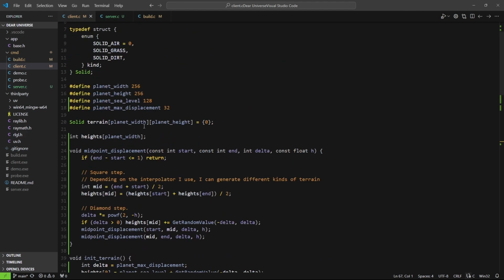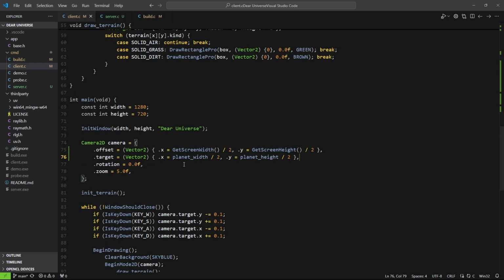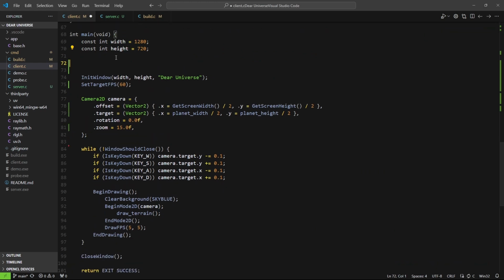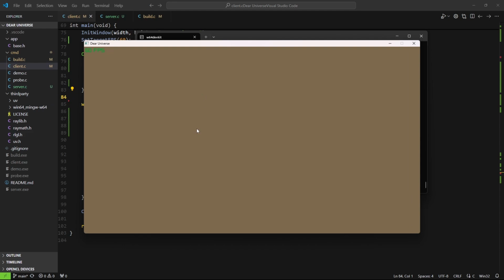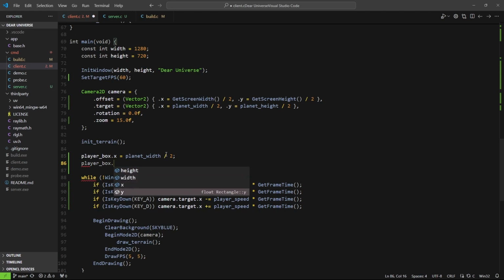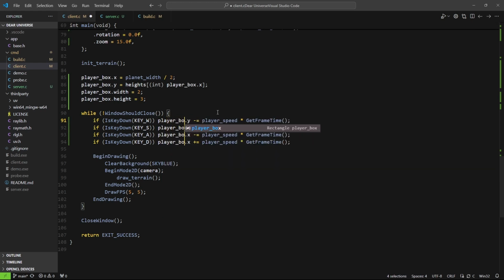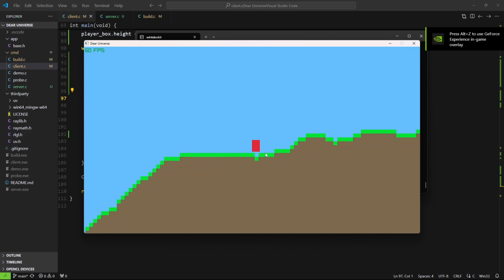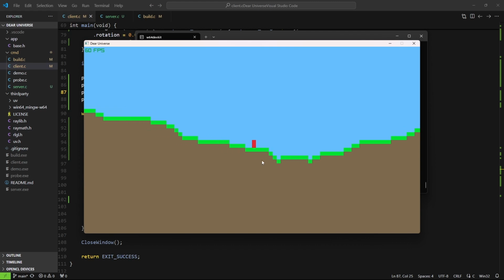Basic Player - 0017